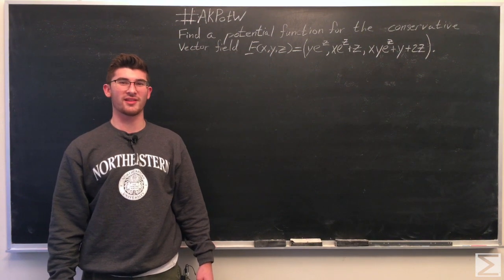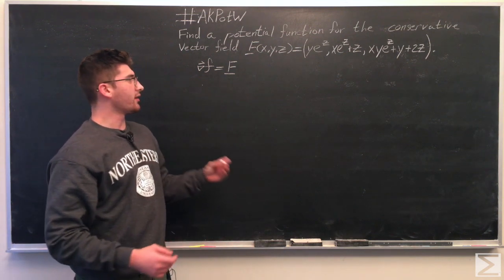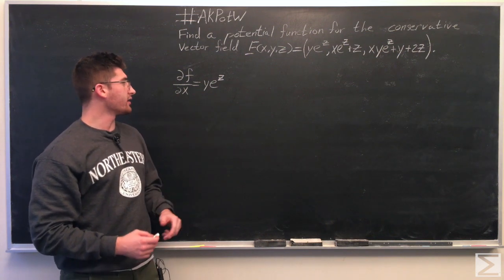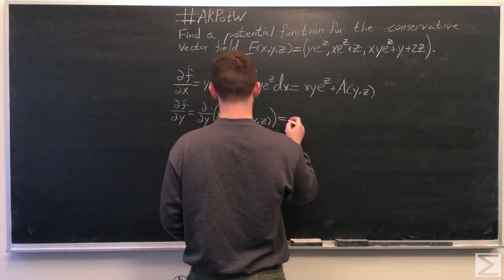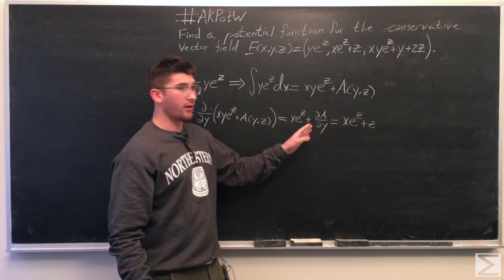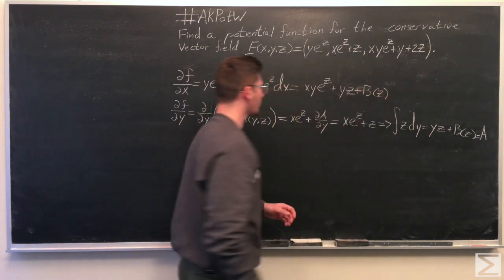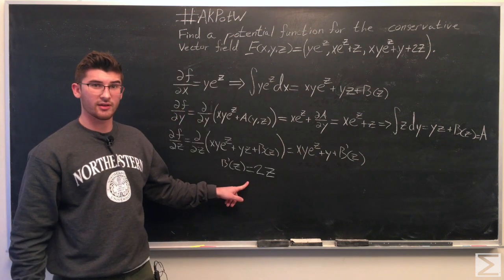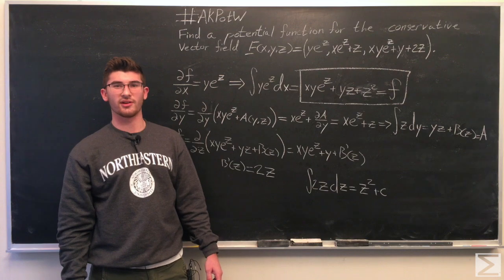Problem of the Week: Find a potential function for the conservative vector field